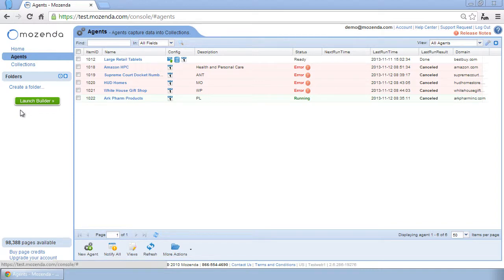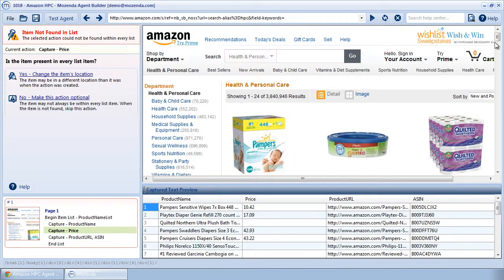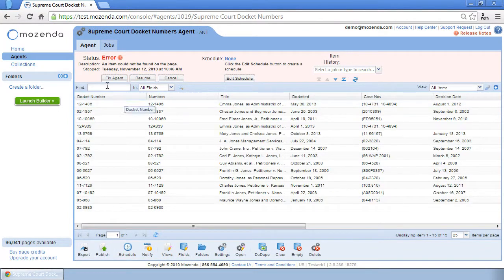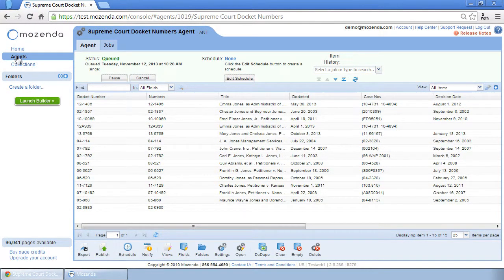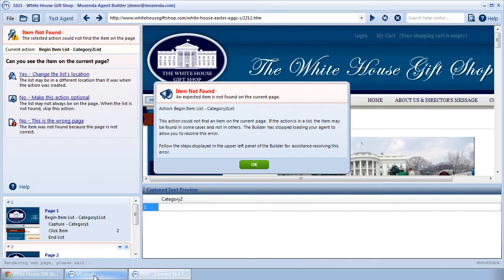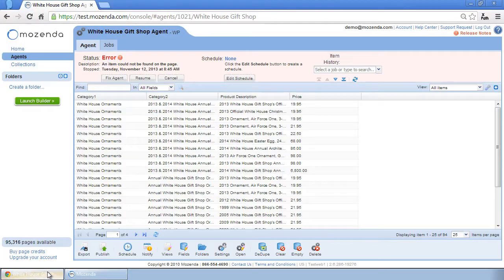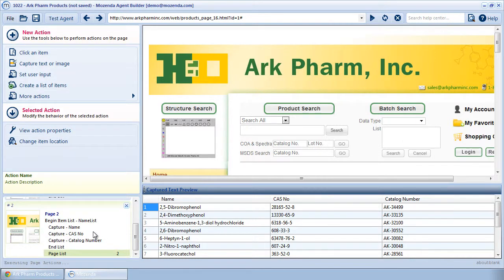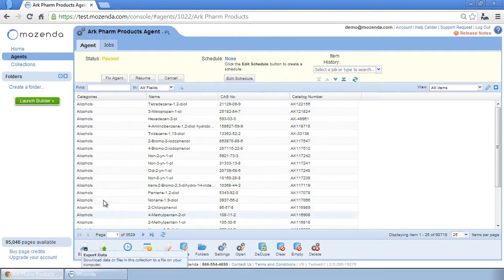OLD - Troubleshooting Your Agents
In this training, we're going to learn how to trouble shoot errors that you might run into while running an agent.